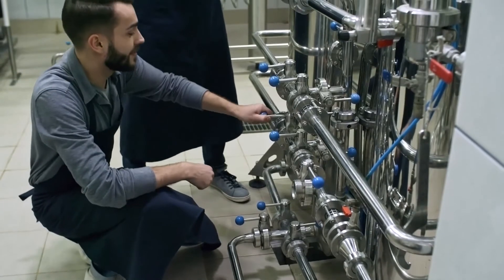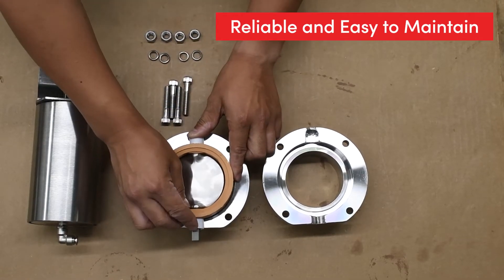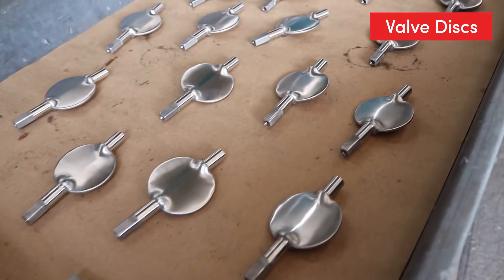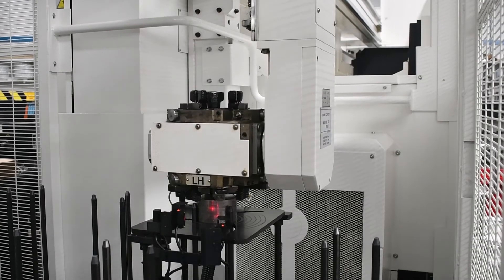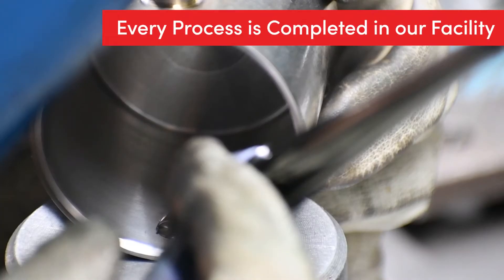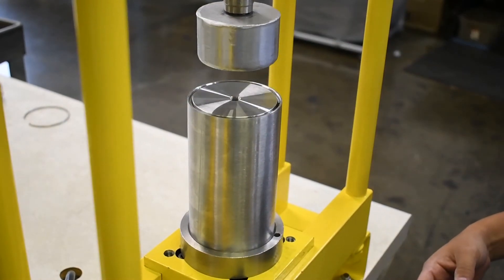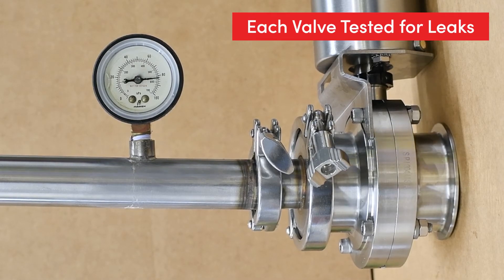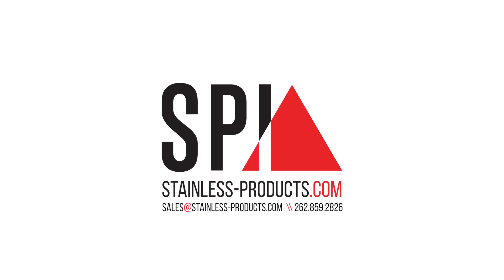SPI Butterfly Valves - How it's Made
Our butterfly valves are all made in Somers, WI. Learn more about out our butterfly valves by visiting